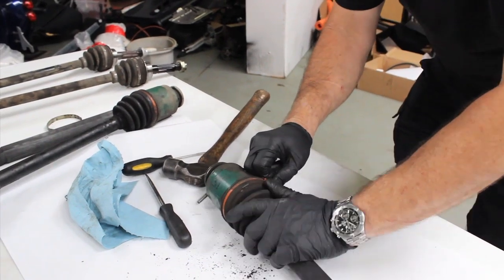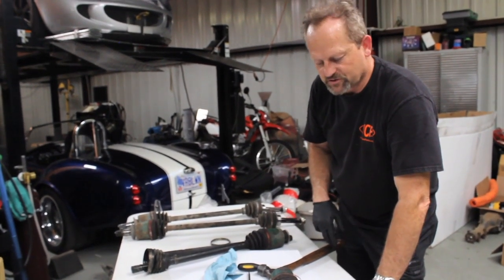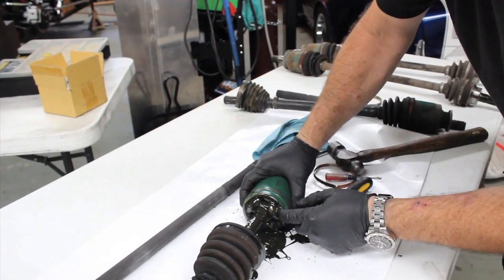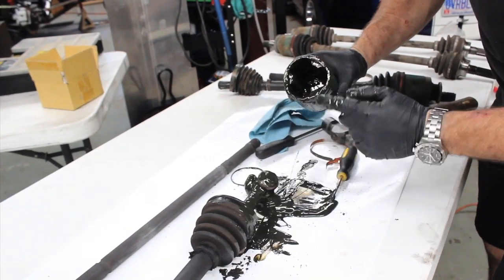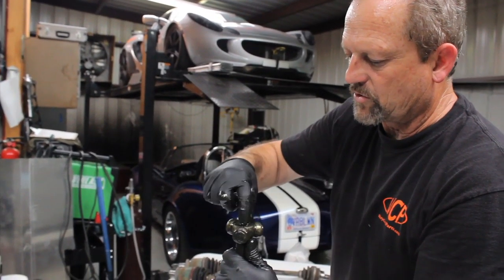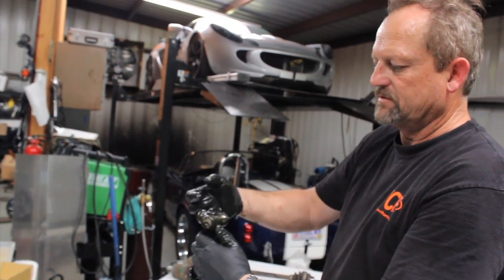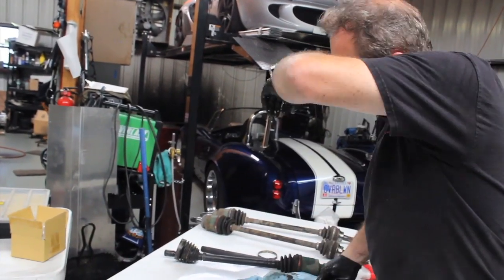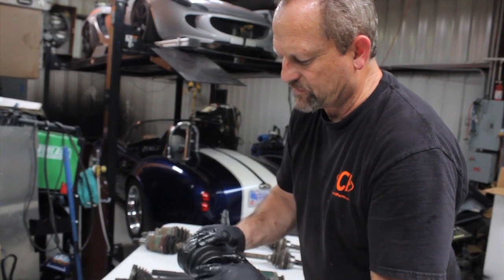Project 818 Part 16: Building CV Axles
It part 16, Wayne shows us what needs to happen in order to make CV axles that are the correct size and spline type for the 818's configuration.